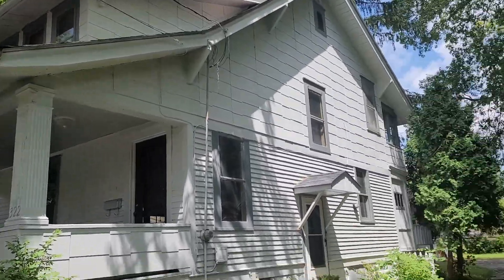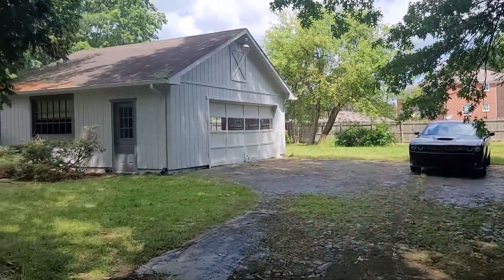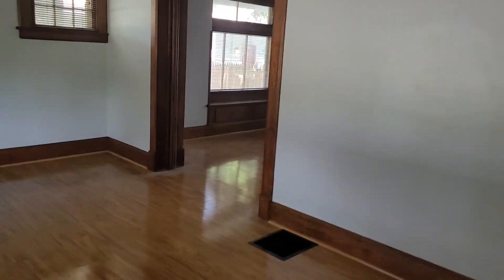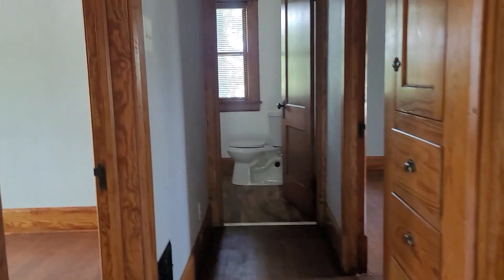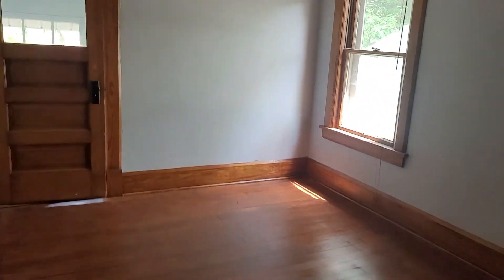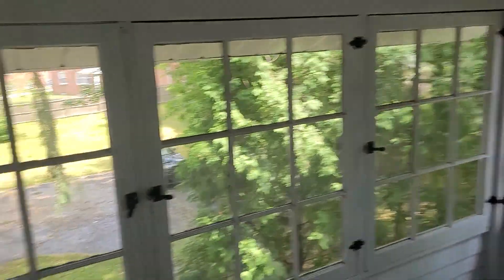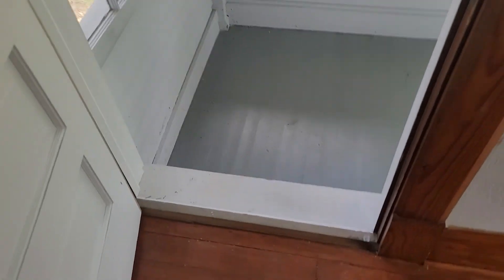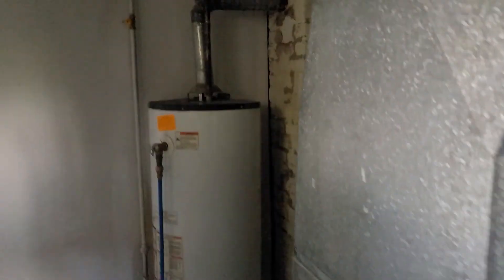shields walk through